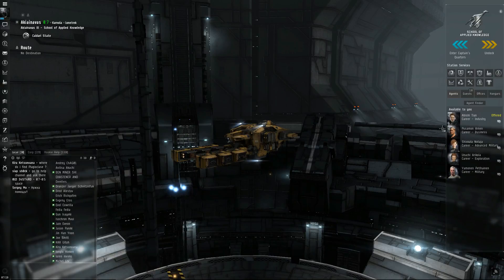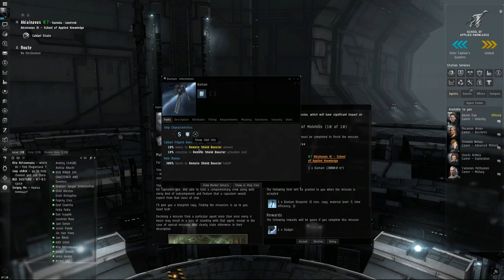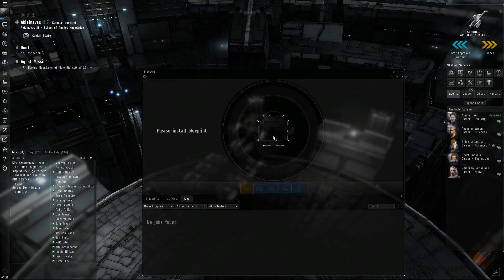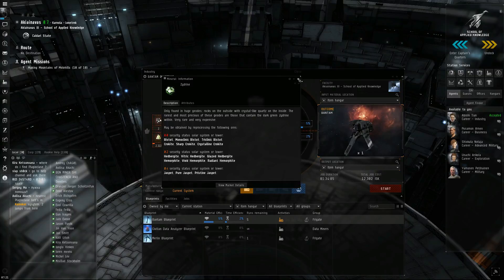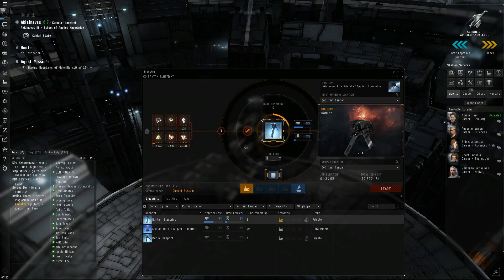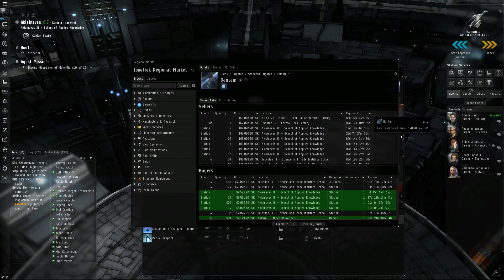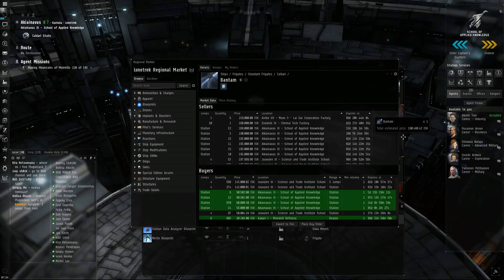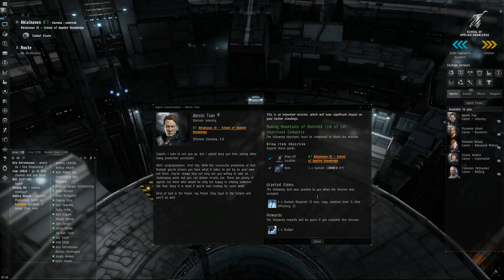EVE Online - Making Mountains of Molehills pt 10 - Career Agents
You will receive an extra 250,000 skill points for creating an account through the link. Full Disclosure: If you eventually add game time to the account, I will be awarded game time, also.

Running the last mission from an Industry Career Agent

Asteroids and Ore - EVE University page all about asteroids and ore